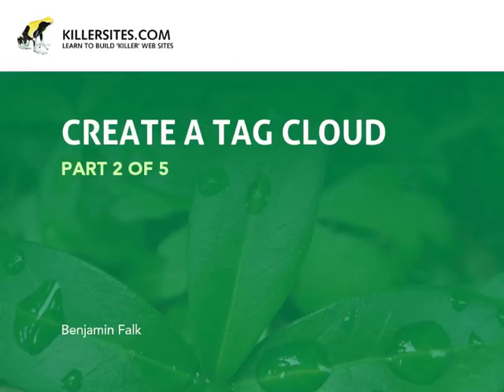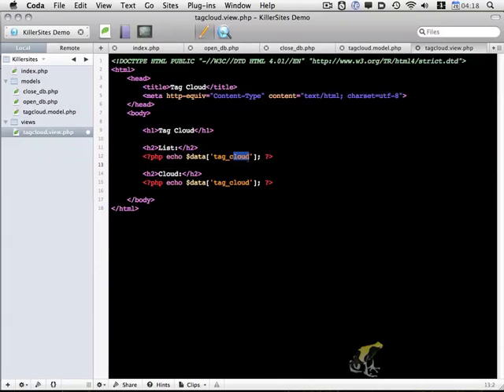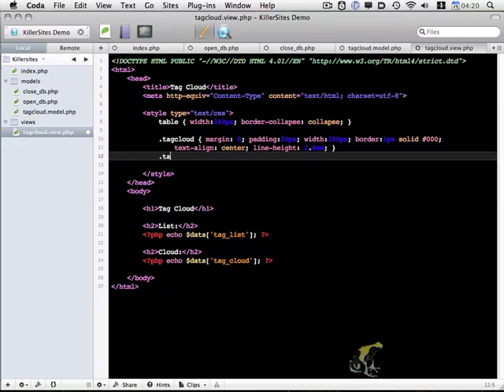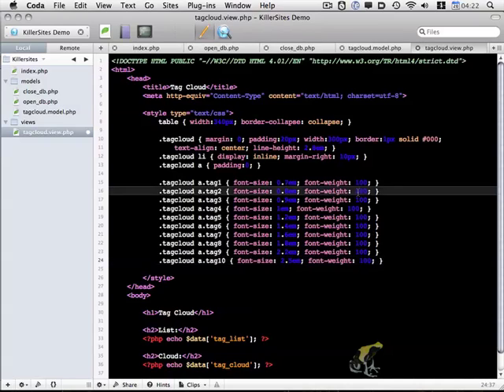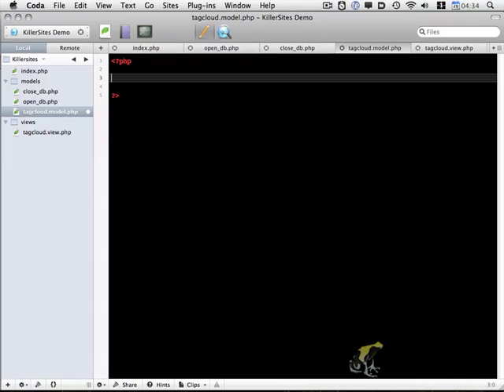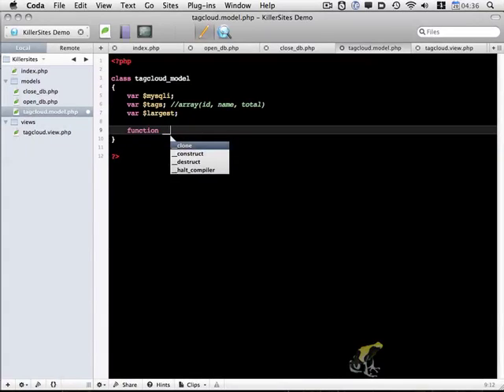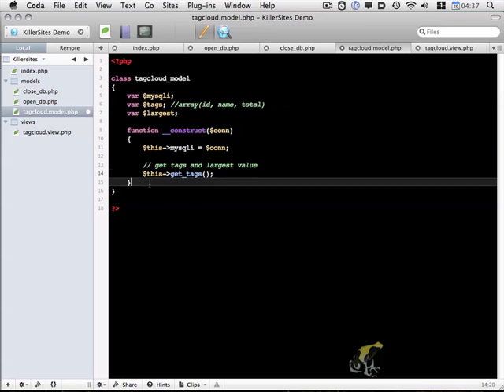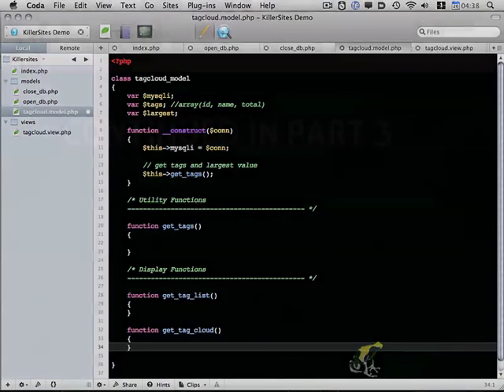PHP Tag Cloud - Part 2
The second video tutorial in a 5 part series on tag clouds, where we teach you how to build a tag cloud with PHP and MySQLI. From our PHP section in our Killersites Video Tutorial Library!